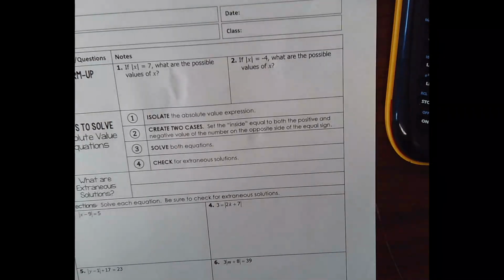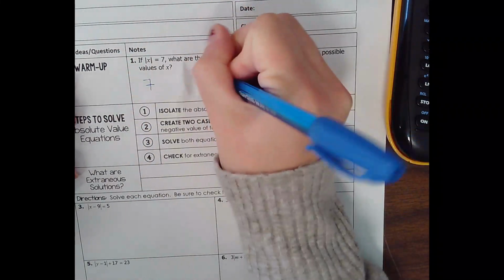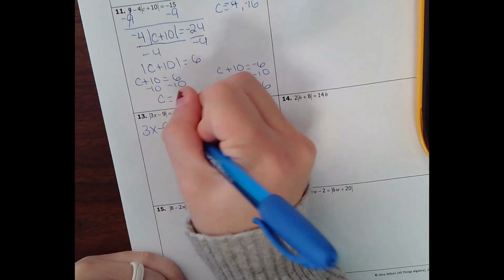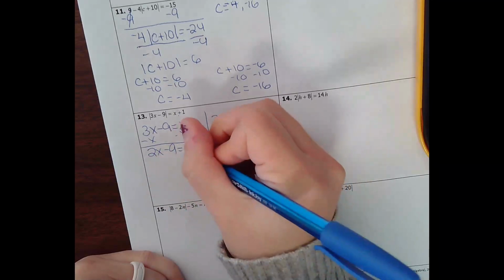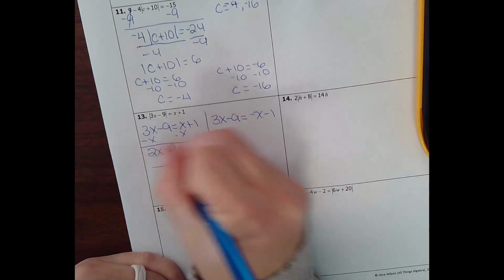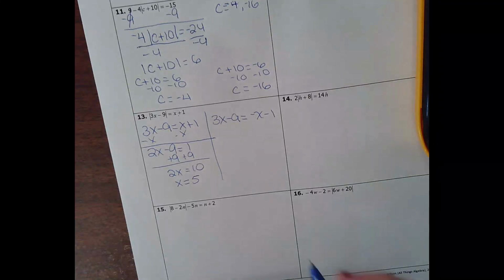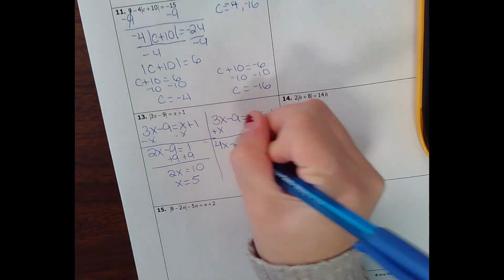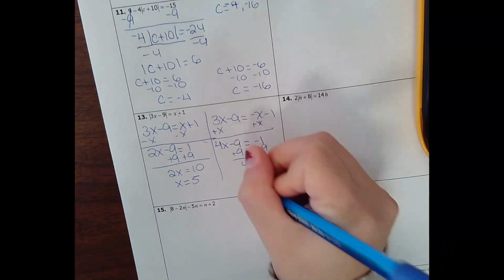Absolute Value Equations